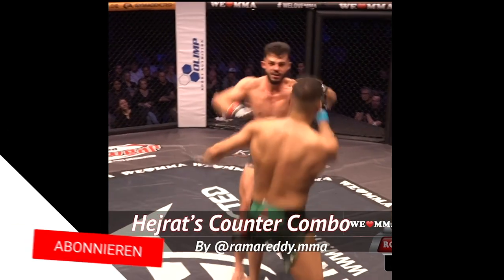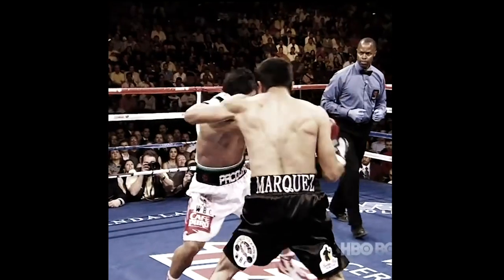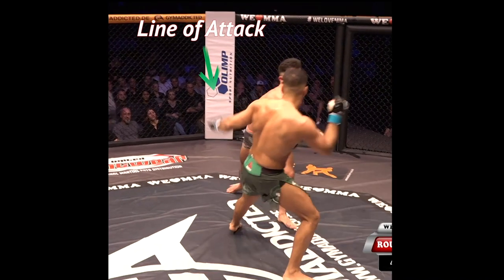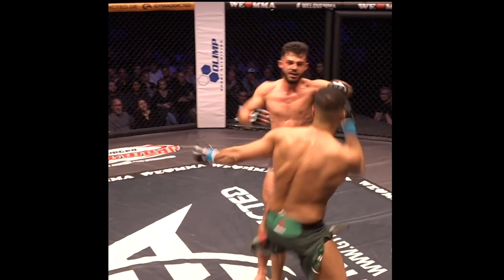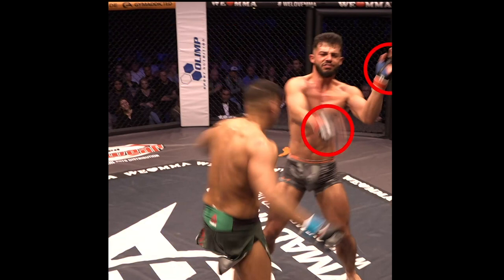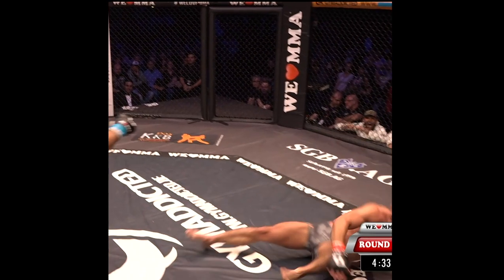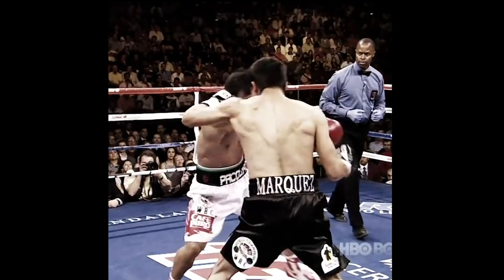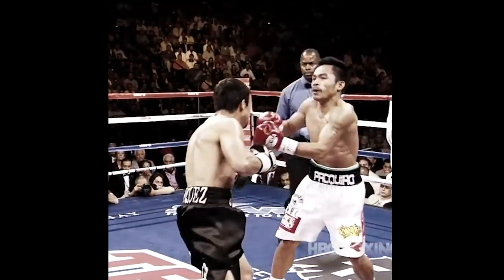Rama Reddy`s Breakdown - Hejrat Haqparast's Counter Combo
Lasst uns Hejrat Haqparast's combo mit dem der Boxlegende Juan Manuel Marquez vergleichen.
Welchen Kampf sollen wir als Nächstes analysieren? Schreibt es in die Kommentare.

Let’s compare Hejrat Haqparast's combo to that of boxing legend, Juan Manuel Marquez.